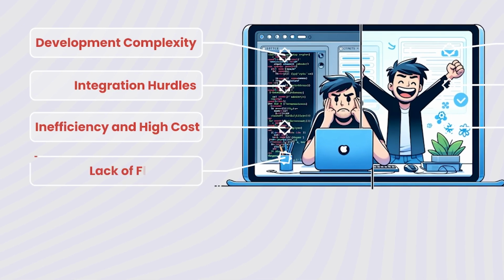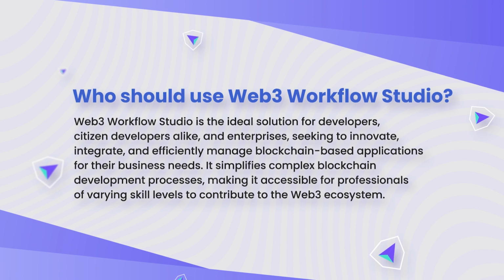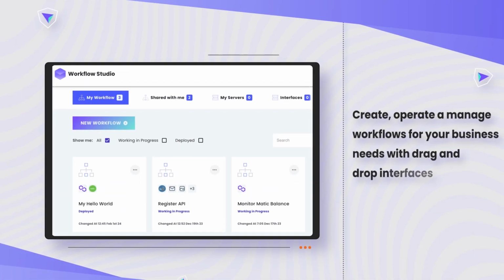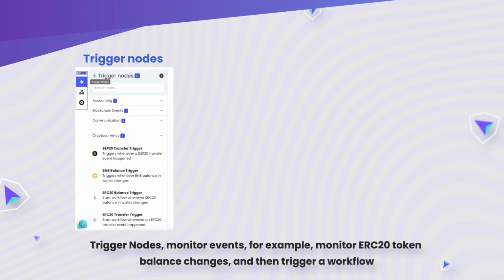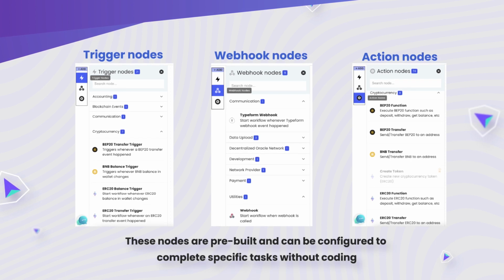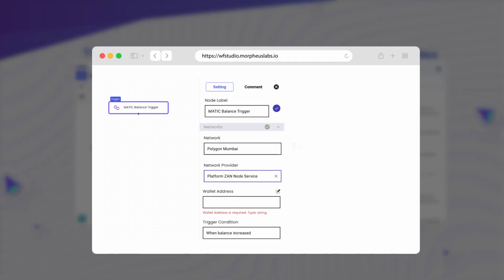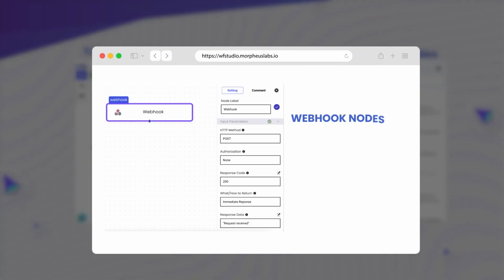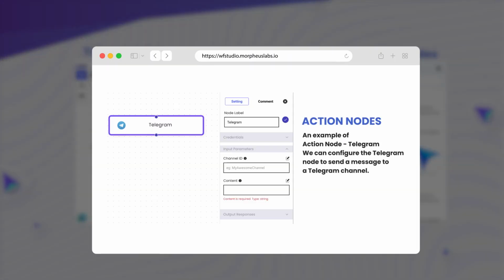Workflow Studio: Introduction To Workflow Studio